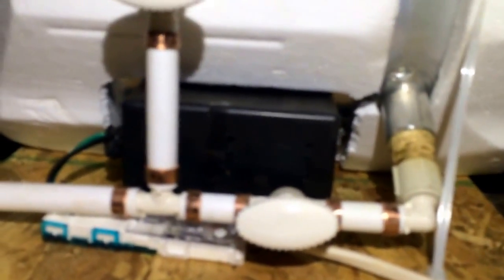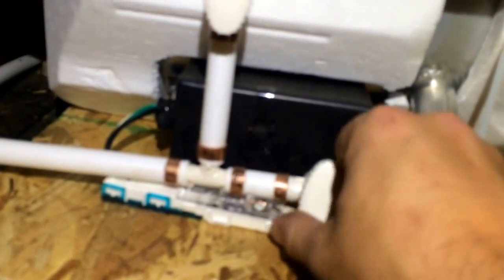How to Rv water heater bypass explained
Rv water heater bypass location on a Keystone Razorback.
if you need a bypass kit or need to replace the one you have i have provided a link for you below
Rv water heater repair and replacement parts
Link For Rv Parts And Accessories

Want to help me achieve my goal of opening my dream Rv Repair shop? If you do you can now become a member for just $1.00 a month to help me get there. I realize $1.00 a month is not much but If enough people signed up I could build my state-of-the-art facility and offer top-notch rv repair and rv repair videos. Thank you so much everyone.